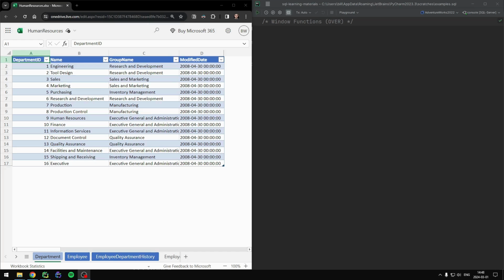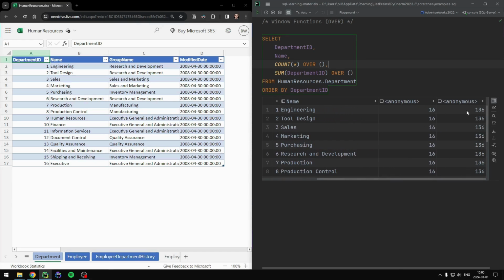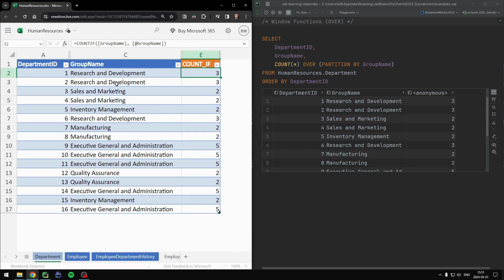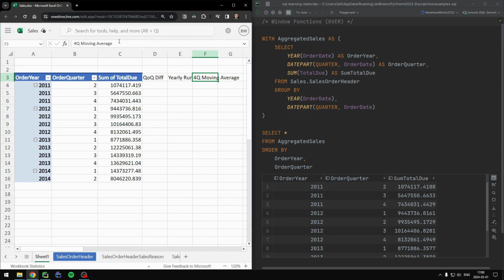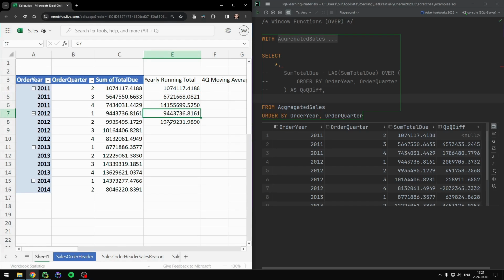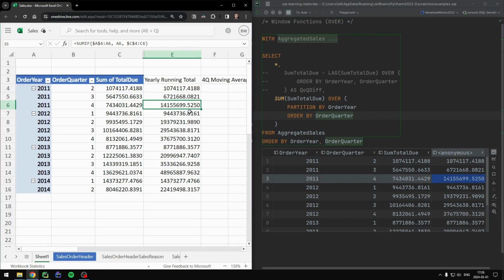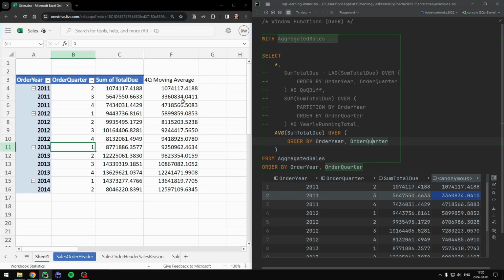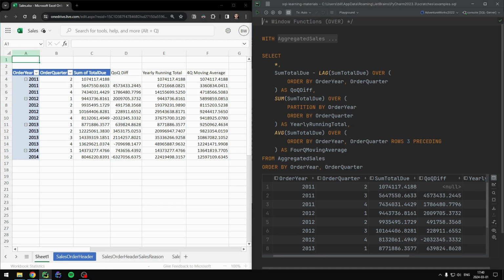From Excel to SQL - Window Functions (OVER)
We love Excel because it allows us to reference rows relative to our current row. Window functions (and the OVER clause) are the features that enable SQL to do the same thing!

The documentation that I showed for the various functions can be found at:

CHAPTERS

00:00 dbfiddle
00:28 Intro
01:49 SQL Server window functions
02:42 Aggregate functions with OVER
05:56 OVER with a partition (PARTITION BY)
08:35 Comparison with the GROUP BY
09:35 Comparison with Excel's COUNTIF
10:45 Setting up a better example
15:04 Using the LAG window function
17:58 Cumulative windows
25:20 Sliding windows
30:33 Putting it all together
31:37 Wrap up